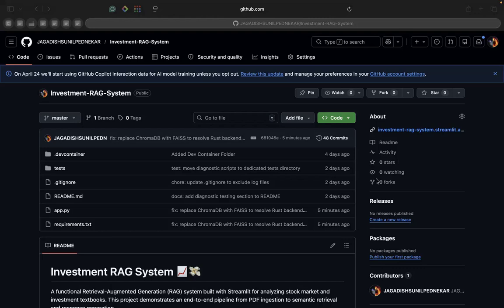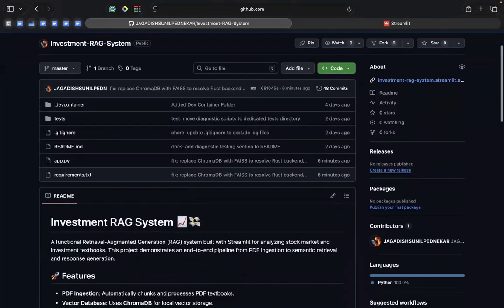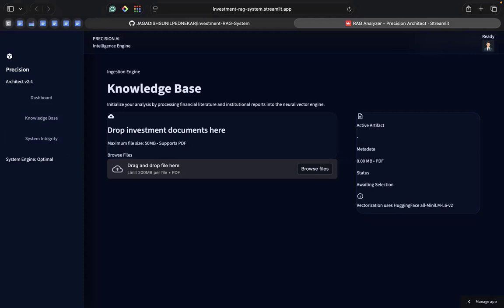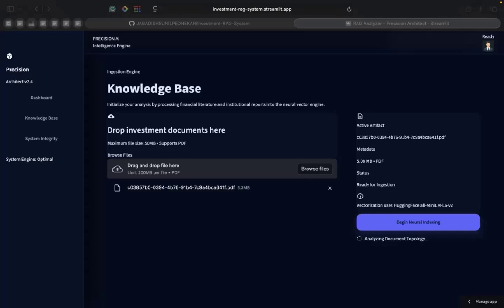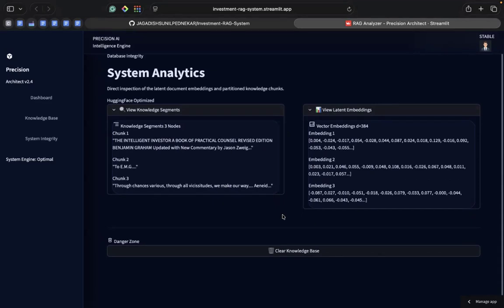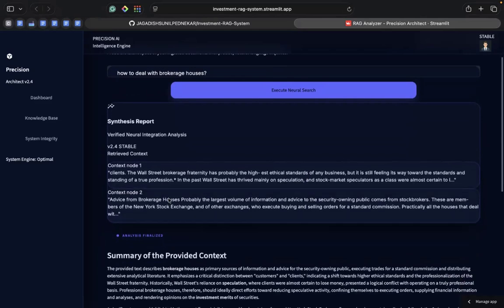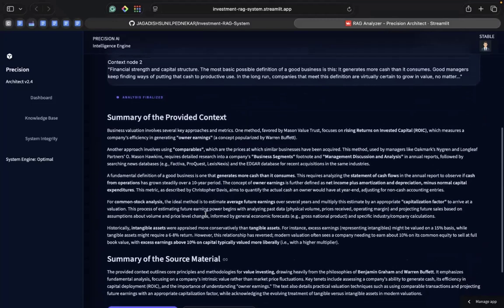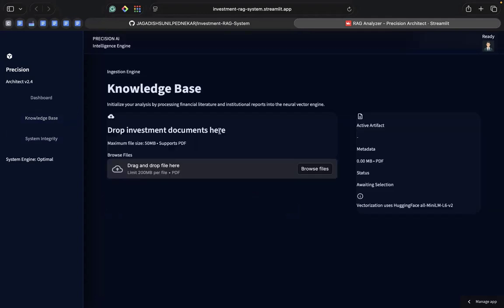RAG Project - Investment RAG System